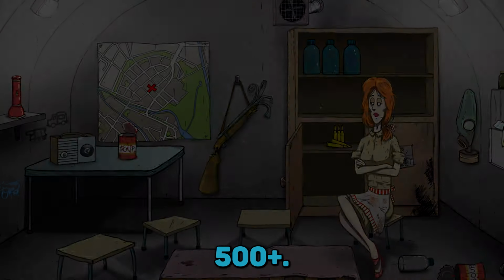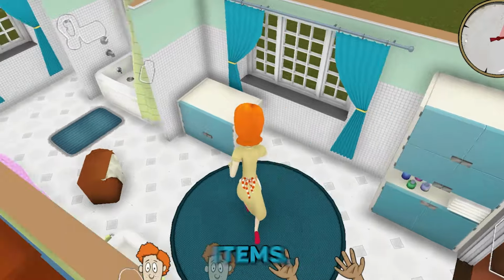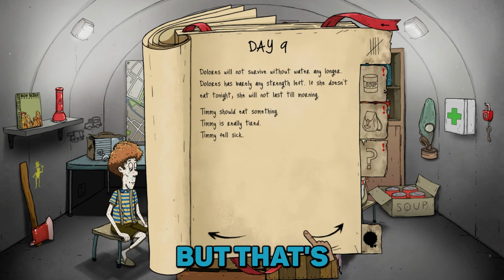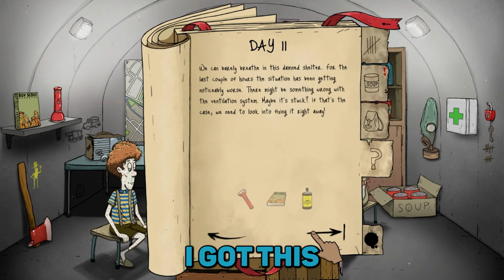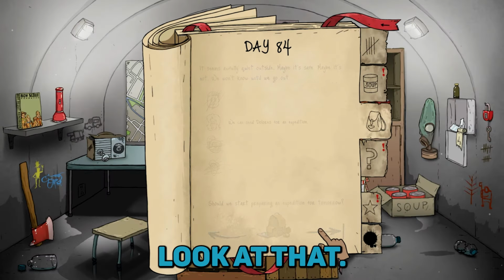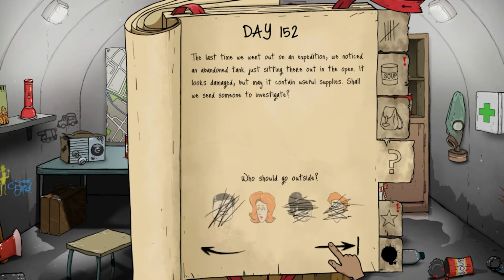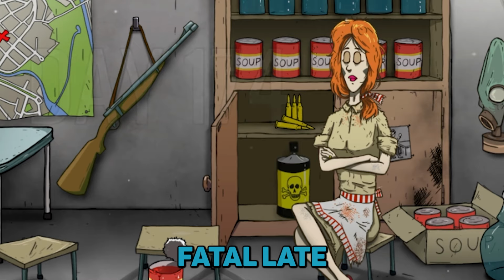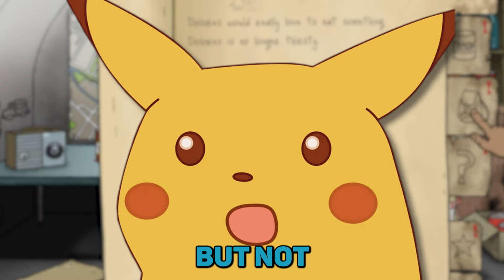60 Seconds Survival Guide (CaseOh NEEDS to see this)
A Guide for people who want to get good runs on 60 seconds! reatomized. The main reason I made this video is because Caseoh reacted to my other video and then proceeded to not be very good at 'attempting' to beat the world record. After he watches this guide though, he's gonna start doing MUCH better.

Sorry that this video took so long, schoolwork has been real tough recently.